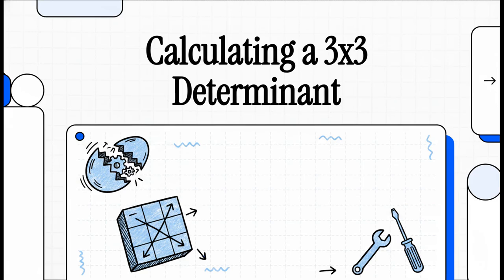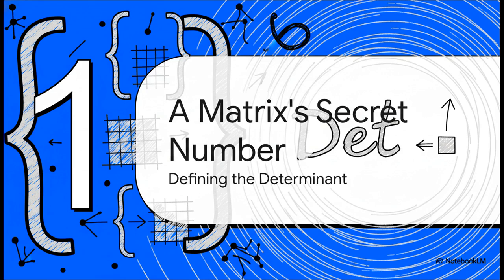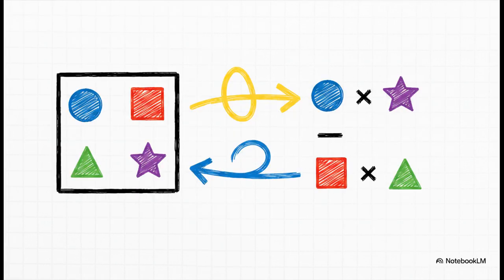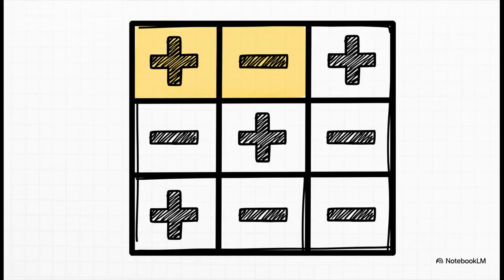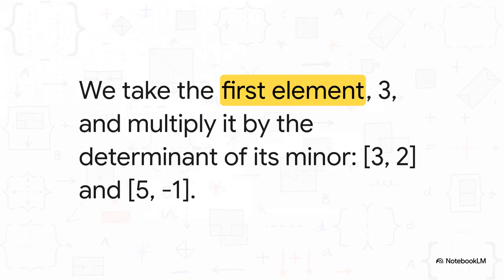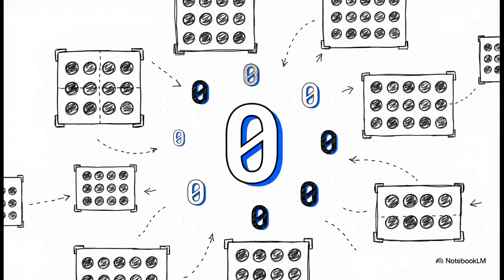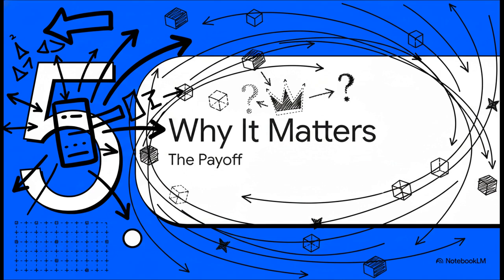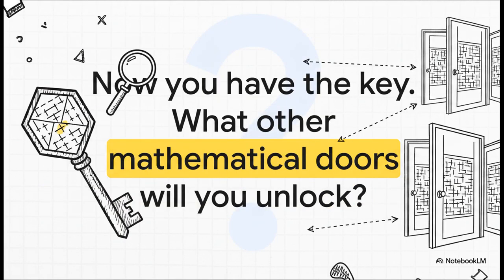[AI/ML Maths] 3x3 Matrix Determinants Made Easy: The Cofactor Expansion Method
Mastering the 3x3 determinant is a fundamental skill for Linear Algebra, especially if you're diving into AI, Machine Learning, or Computer Graphics. In this video, I break down the process into 3 simple steps so you can solve any 3x3 matrix with confidence.

0:00 - Introduction to 3x3 Determinants
0:45 - Step 1: Finding the Minors
1:30 - Step 2: The Sign Pattern (Cofactors)
2:45 - Step 3: The Expansion Formula
4:00 - Practical Example (Step-by-Step Calculation)
5:30 - Why this matters for AI/ML

We focus on the Cofactor Expansion Method using the first row. We'll cover:
* How to cross out rows and columns to find 2x2 minors.
* Applying the $(-1)^{i+j}$ rule to determine signs.
* Combining the elements to find the final value $|A|$.

Matrix A =
Result: Det(A) = 4

I’ll be posting more "Maths for AI/ML" content soon.